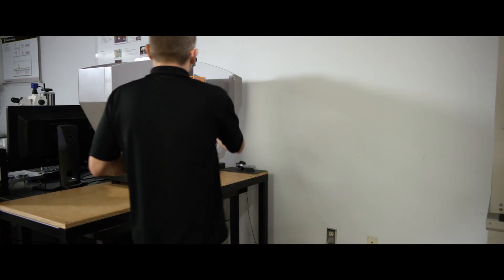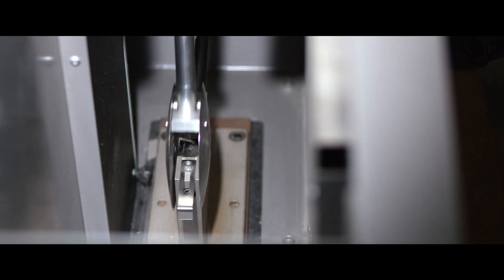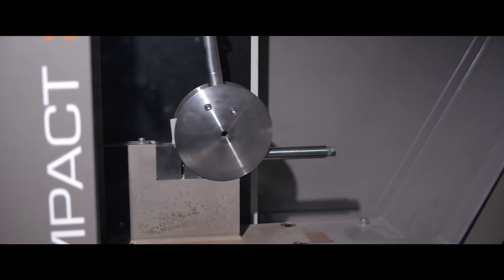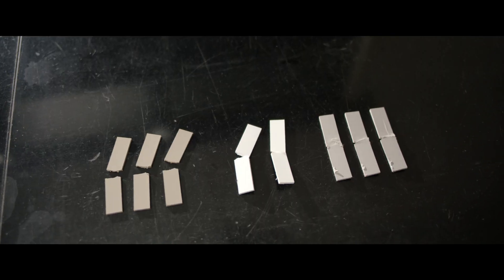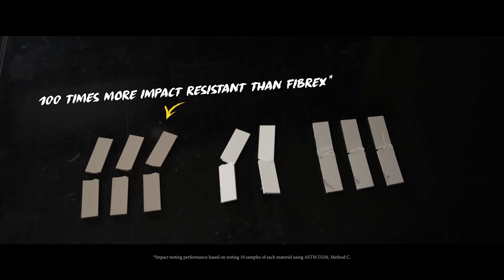How Much Force Can Pella Fiberglass Resist?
Explore how the sill of a fiberglass patio door from Pella fares after having a 10-pound bowling ball dropped onto it.